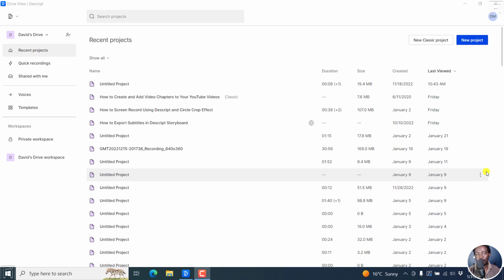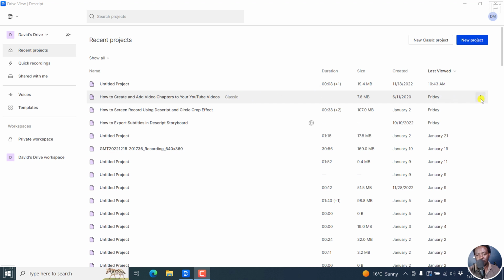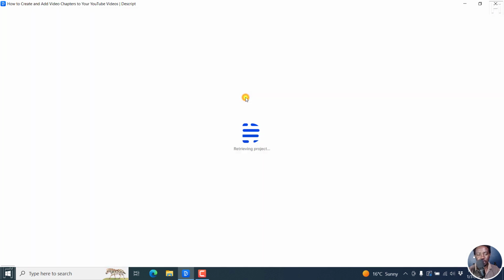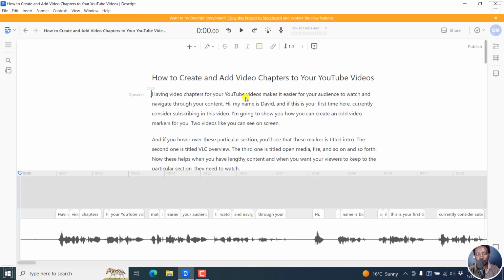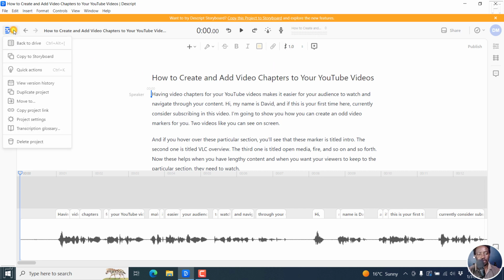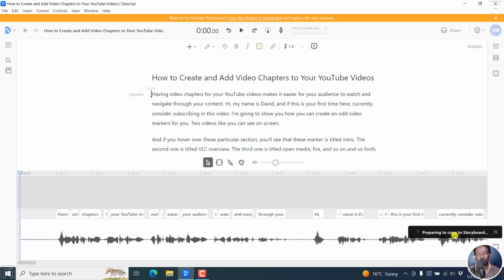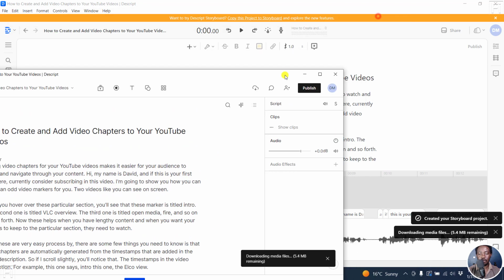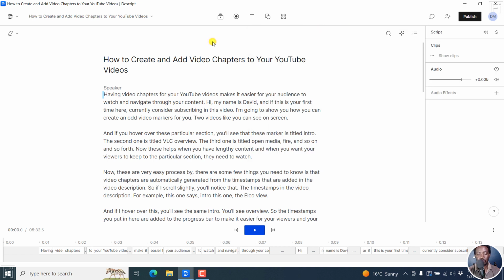How to Convert a Classic Descript Project to a Descript Storyboard Project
In this video, I'll show you How to Convert a Classic Descript Project to a Descript Storyboard Project. Try Descript Now